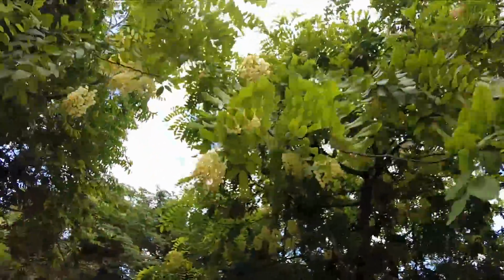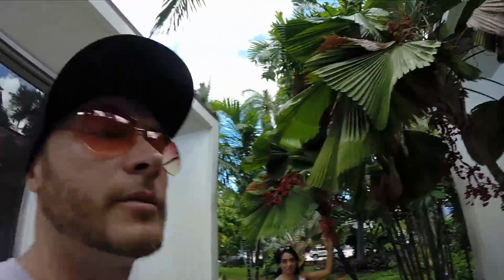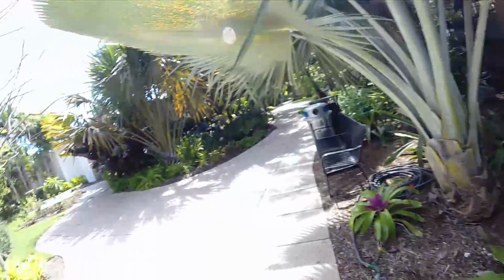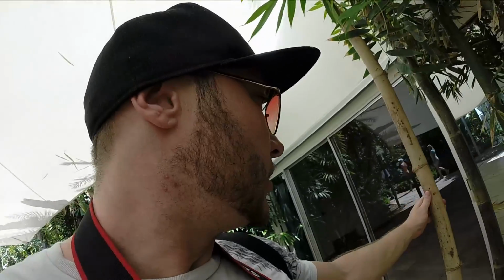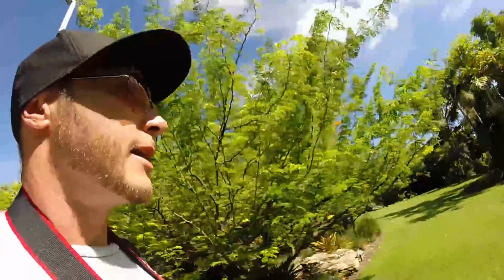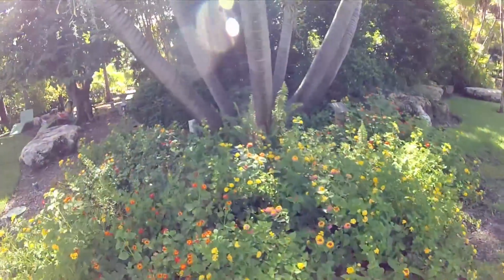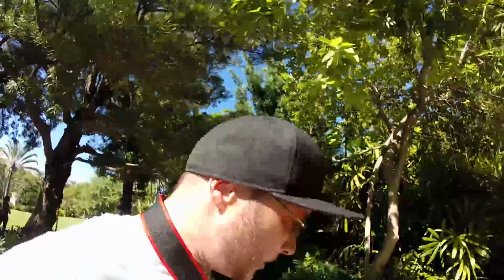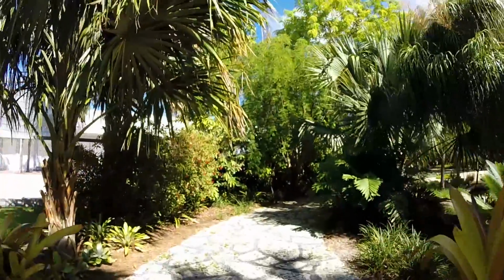VLOG #1 - MIAMI BOTANICAL GARDEN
VLOG #1 - MIAMI BOTANICAL GARDEN | If you liked this VLOG - you gonna love our Exterior Workshop
Thanks again for following VRayGuide!

Since I'm not a landscape architect - Here's some additional info regarding this video from Greg Law (Australia).
Few notes on your garden trip to give names to some of the planting you had trouble naming. I won't go into too much detail. I think the grass you wanted to use is a Pennistum. Also known as fountain grass.
The bigger grasses which have a large feathery flower are. Cortaderia selloana, commonly known as pampas-grass. The problem with this plant is, it's leaves have sharp cutting edges that can harm you.
The plant you said was related to the cherry tree looks like a Bougainvilla which had formed into a small tree. This is normally a good climber. I had trouble seeing this one to be sure.
The colorful fleshy plants in front of the Agave are commonly called Bromeliads. There are several species in this group. But it is ok to call them Bromeliads. The fern like ground cover with glossy green leaves is Microsorum fern. This makes a great ground cover.